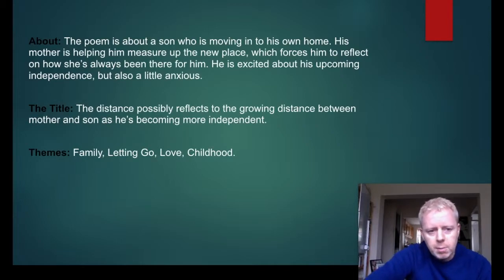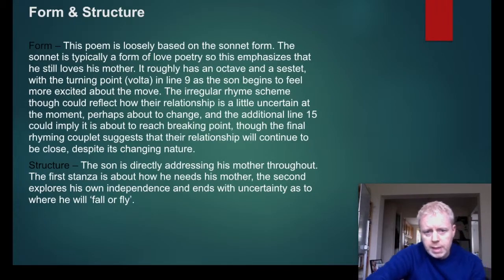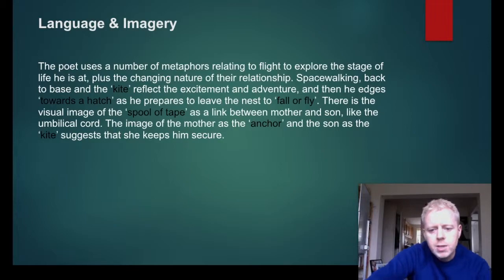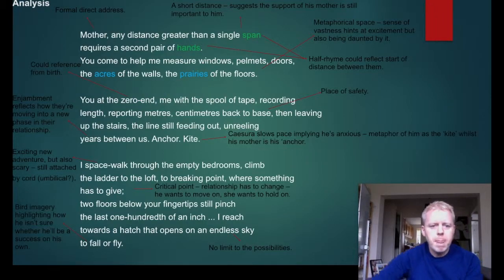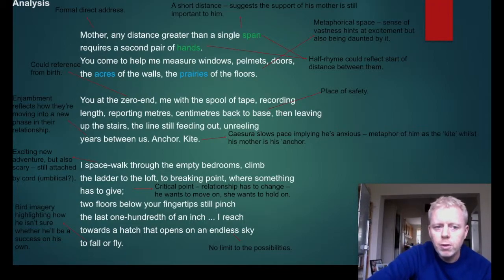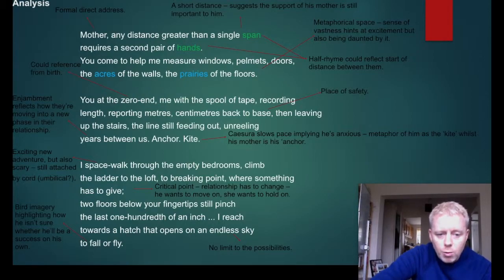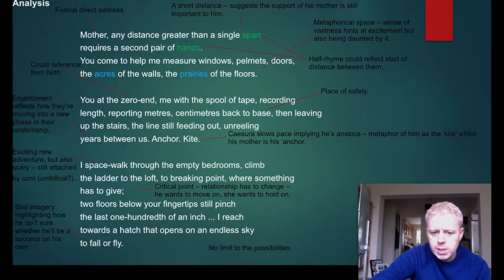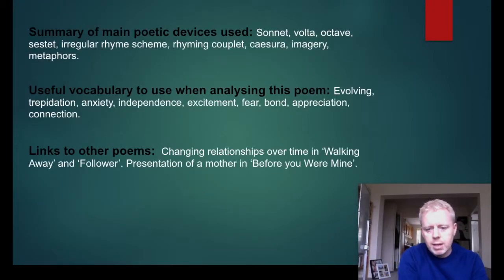Love and Relationships Anthology - Mother, Any Distance